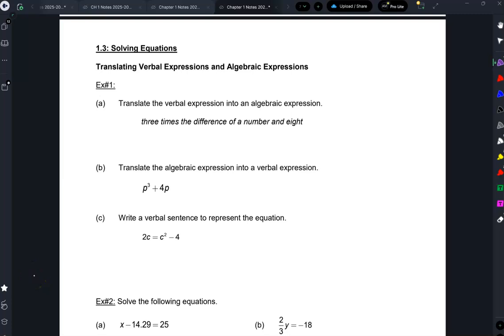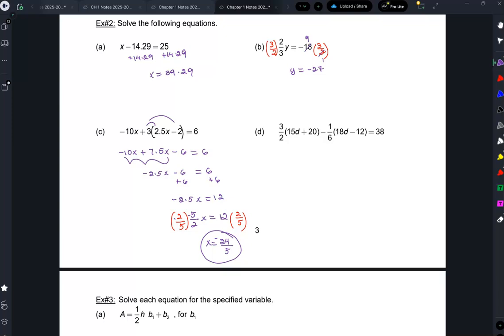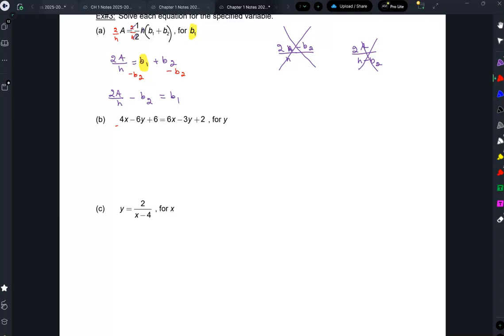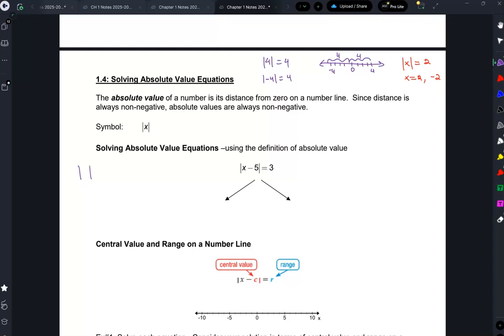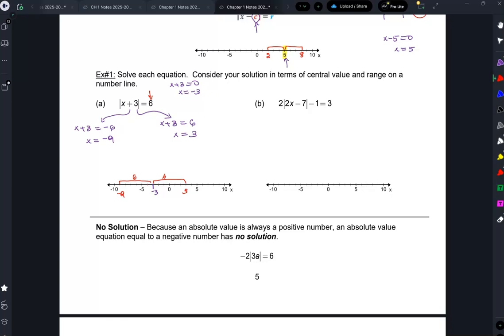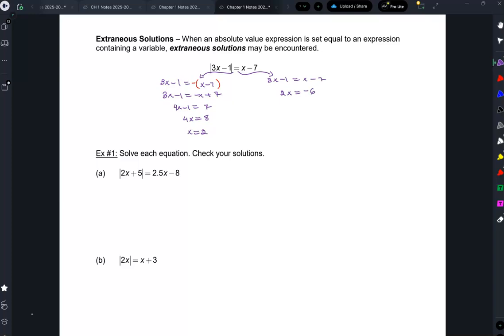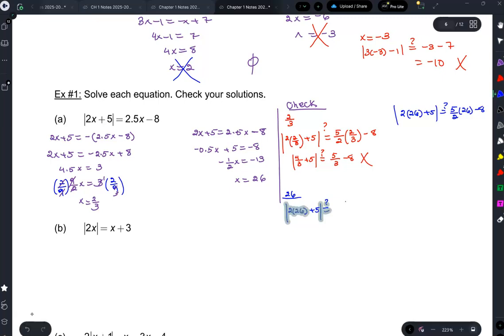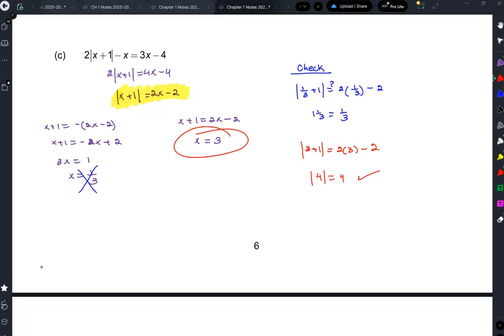Alg 1 1.3-1.4